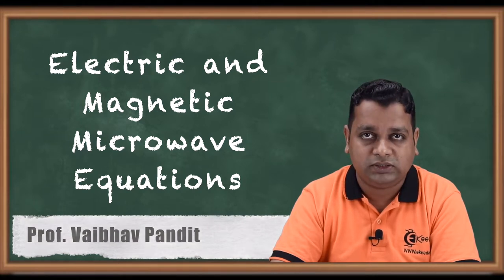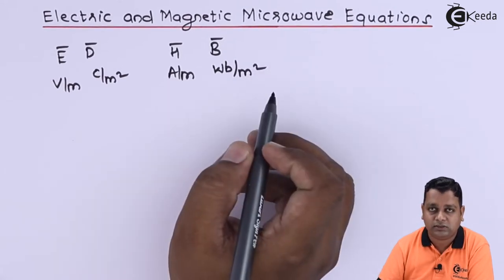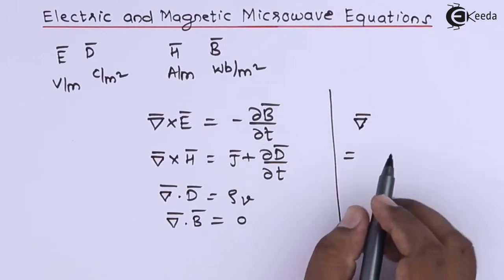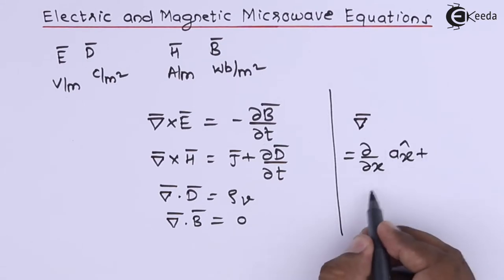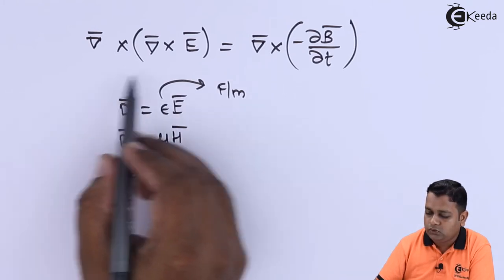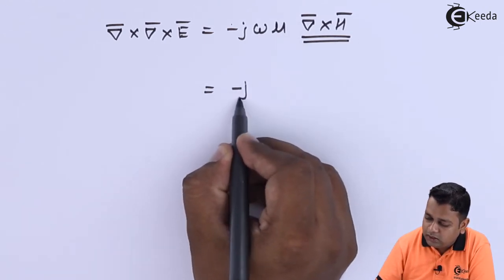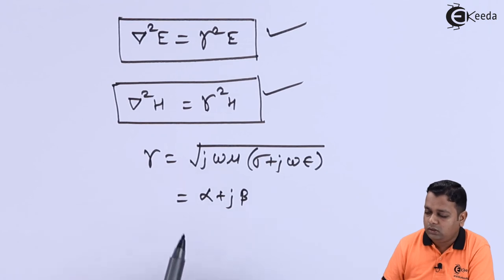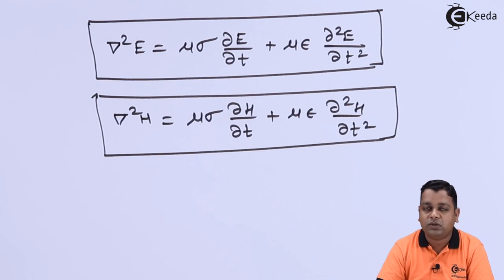Electric and Magnetic Microwave Equations - Introduction to Microwaves - Microwave Engineering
Video Name - Electric and Magnetic Microwave Equations

Chapter - Introduction to Microwaves

Happy Learning!